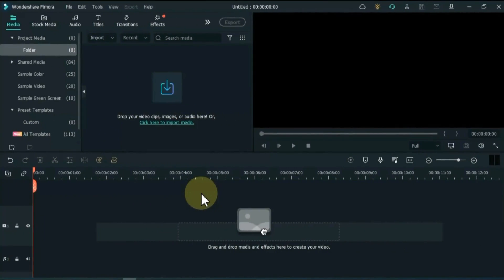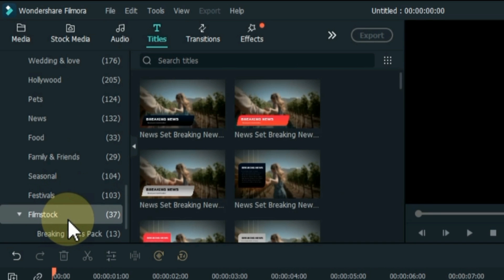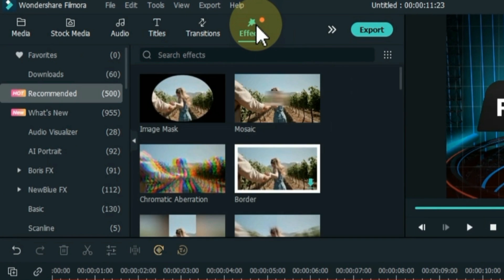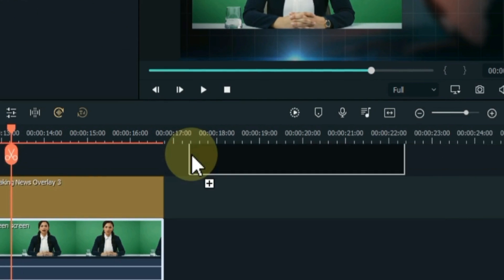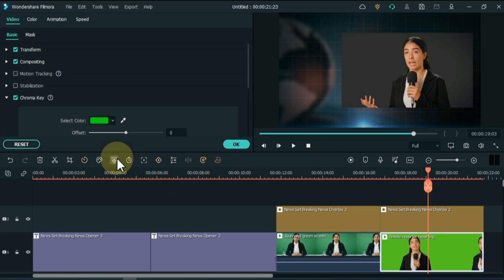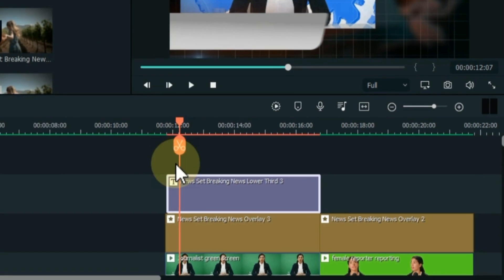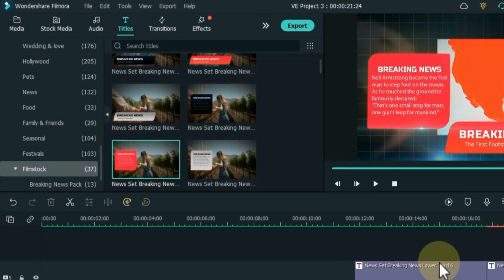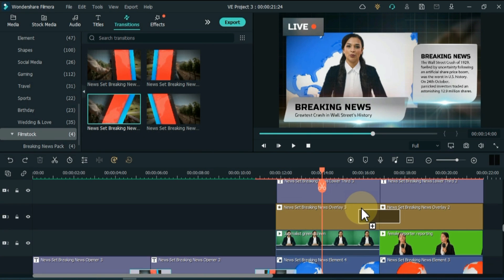Making a breaking news style video - Filmora tutorial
In this video I will show you how to make a breaking news style video in Filmora. Check out!!

making a breaking style video filmora tutorial
Filmora Tutorial
how to make a breaking news style video in Filmora
how to make a breaking news video in filmora
breaking news video in filmora
how to make a breaking news video
How to MAKE A BREAKING NEWS Style Video in Filmora x
How to Make a News-Style Video
How to Make a News Video
Filmora x tutorial
Salih tutorials